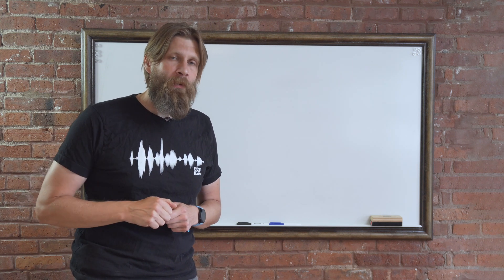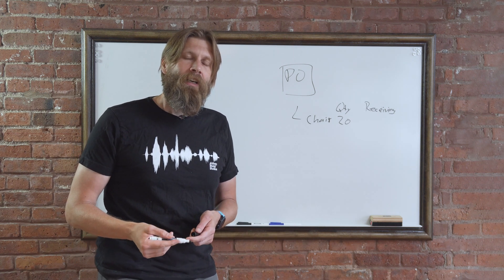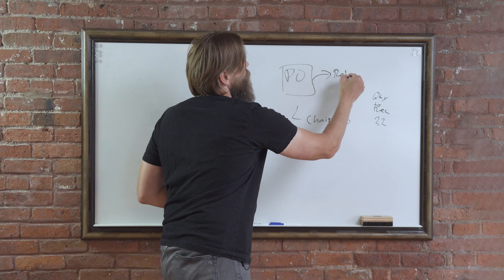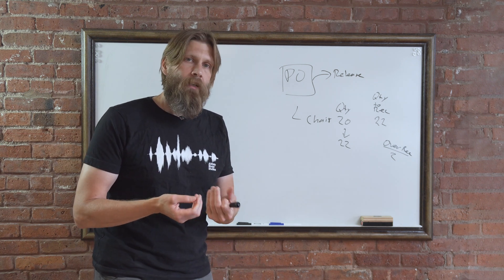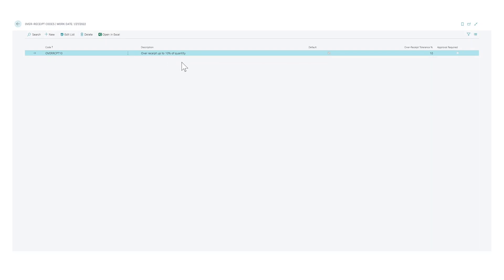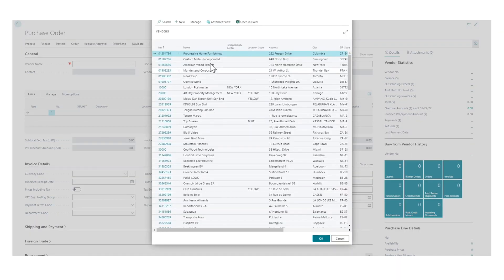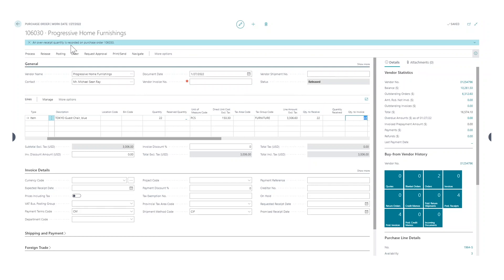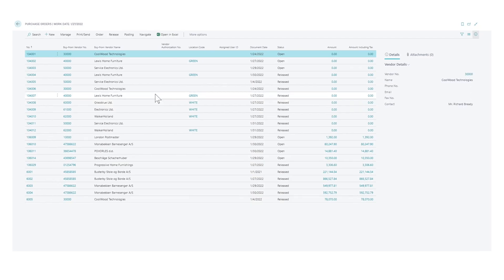Dynamics 365 Business Central: Release Update 2020 Wave 1: Over Receive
INECTA Founder & CEO discusses Release Update 2020 Wave 1 for Over Receive.